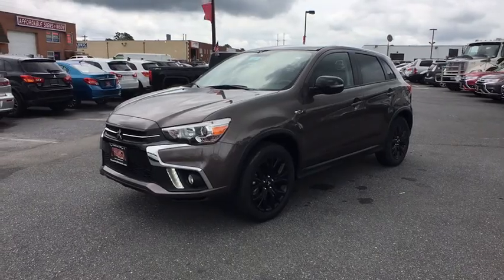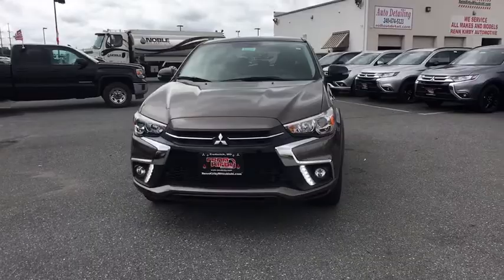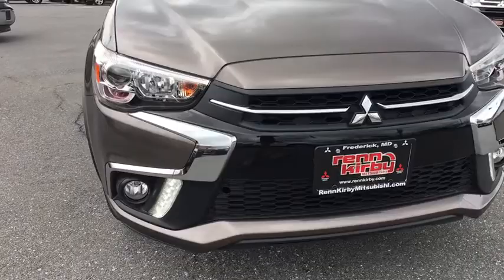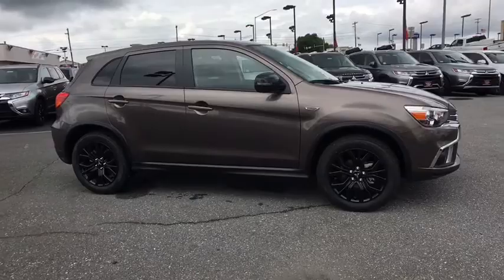2018 Mitsubishi Outlander Sport Rockville, MD, Frederick, MD, Hagerstown, MD, Leesburg, VA, Harp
2018 Mitsubishi Outlander Sport available in Rockville, Maryland at Renn Kirby Mitsubishi. Servicing the Frederick, MD,  Hagerstown, MD,  Leesburg, VA,  Harpers Ferry, WV area.
2018 Mitsubishi Outlander Sport LE 2.0 - Stock#: N8925 - VIN#: JA4AR3AU9JZ028884

This outstanding example of a 2018 Mitsubishi Outlander Sport LE 2.0 is offered by Renn Kirby Mitsubishi. This Mitsubishi includes: ACCESSORY TONNEAU COVER (PIO) Cargo Shade ACCESSORY CARPETED FLOOR MATS Floor Mats *Note - For third party subscriptions or services, please contact the dealer for more information.* Want more room? Want more style? This Mitsubishi Outlander Sport is the vehicle for you. This Mitsubishi Outlander Sport LE 2.0 comes equipped with 4 wheel drive, which means no limitations as to how or where you can drive. Different terrains and varying weather conditions will have no effect as to how this vehicle performs. The Mitsubishi Outlander Sport LE 2.0 will provide you with everything you have always wanted in a car -- Quality, Reliability, and Character. At Renn Kirby Mitsubishi It's all about the adventure and getting the most enjoyment out of your new ride. we strive to provide you with the best quality vehicles for the lowest possible price, and this is no exception.
Digital Signal Processor,Integrated Roof Antenna,Automatic Equalizer,1 LCD Monitor In The Front,Liftgate Rear Cargo Access,Tailgate/Rear Door Lock Included w/Power Door Locks,Rocker Panel Extensions and Black Wheel Well Trim,Tires: P225/55R18 AS,Composite/Galvanized Steel Panels,Body-Colored Rear Bumper w/Black Rub Strip/Fascia Accent,Variable Intermittent Wipers,Clearcoat Paint,LED Brakelights,Deep Tinted Glass,Steel Spare Wheel,Lip Spoiler,Body-Colored Door Handles,Compact Spare Tire Mounted Inside Under Cargo,Black Grille w/Chrome Accents,HVAC -inc: Underseat Ducts,Power Door Locks,Remote Releases -Inc: Mechanical Fuel,Delayed Accessory Power,Remote Keyless Entry w/Integrated Key Transmitter, Illuminated Entry, Illuminated Ignition Switch and Panic Button,1 Seatback Storage Pocket,Full Carpet Floor Covering -inc: Carpet Front And Rear Floor Mats,Fade-To-Off Interior Lighting,Driver And Passenger Visor Vanity Mirrors,Power Rear Windows and Fixed 3rd Row Windows,Illuminated Glove Box,Cargo Area Concealed Storage,Day-Night Rearview Mirror,Carpet Floor Trim,Front Map Lights,Full Floor Console w/Covered Storage and 2 12V DC Power Outlets,FOB Controls -inc: Trunk/Hatch/Tailgate,Automatic Air Conditioning,Cargo Space Lights,Manual Anti-Whiplash Adjustable Front Head Restraints and Manual Adjustable Rear Head Restraints,2 12V DC Power Outlets,Perimeter Alarm,Outside Temp Gauge,Gauges -inc: Speedometer, Odometer, Engine Coolant Temp, Tachometer, Trip Odometer and Trip Computer,Fabric Seat Trim,Cruise Control w/Steering Wheel Controls,Air Filtration,Power 1st Row Windows w/Driver 1-Touch Up/Down,Trip Computer,Manual Tilt/Telescoping Steering Column,Rear Cupholder,Engine Immobilizer,60-40 Folding Bench Front Facing Manual Reclining Fold Forward Seatback Rear Seat,Cloth Door Trim Insert,Front Cupholder,Includes Fold Flat,Seats w/Cloth Back Material,Full Cloth Headliner,Digital/Analog Display,Driver Foot Rest,15.8 Gal. Fuel Tank,Front And Rear Anti-Roll Bars,Engine: 2.0L MIVEC DOHC 16-valve 4-Cylinder,Single Stainless Steel Exhaust,Part And Full-Time Four-Wheel Drive,GVWR: 4,343 lbs,Transmission: Continuously Variable (CVT) -inc: Sportronic,4-Wheel Disc Brakes w/4-Wheel ABS, Front Vented Discs, Brake Assist and Hill Hold Control,Multi-Link Rear Suspension w/Coil Springs,6.026 Axle Ratio,Strut Front Suspension w/Coil Springs,Gas-Pressurized Shock Absorbers,Electronic Transfer Case,130 Amp Alternator,Auto Locking Hubs,Electric Power-Assist Speed-Sensing Steering,Electronic Stability Control (ESC),Dual Stage Driver And Passenger Front Airbags,Dual Stage Driver And Passenger Seat-Mounted Side Airbags,Low Tire Pressure Warning,Airbag Occupancy Sensor,ABS And Driveline Traction Control,Side Impact Beams,Curtain 1st And 2nd Row Airbags,Back-Up Camera,Outboard Front Lap And Shoulder Safety Belts -inc: Rear Center 3 Point, Height Adjusters and Pretensioners,Driver Knee Airbag,Rear Child Safety Locks